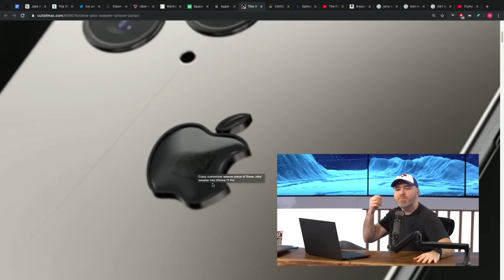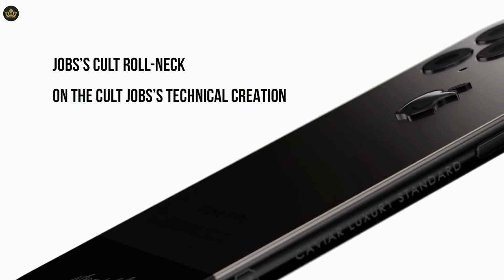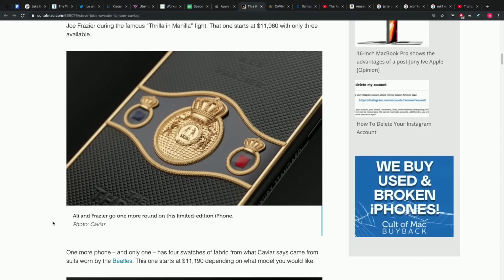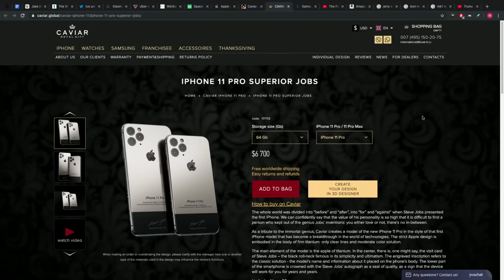About that Steve Jobs iPhone 11 Pro...